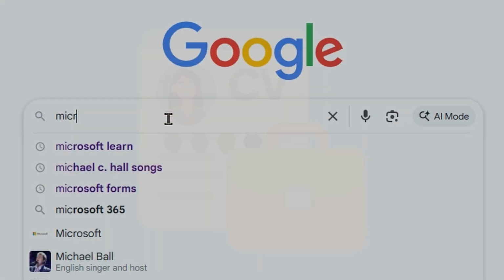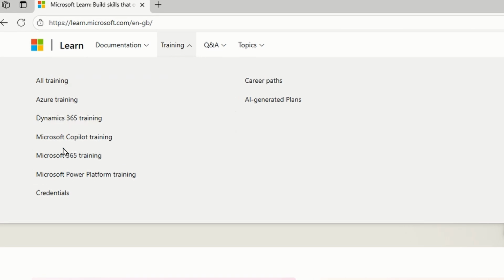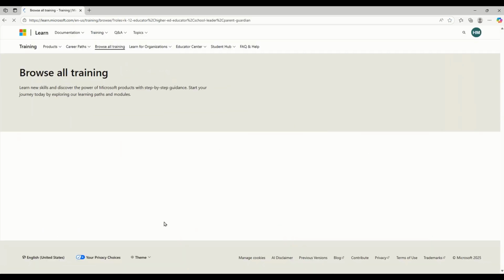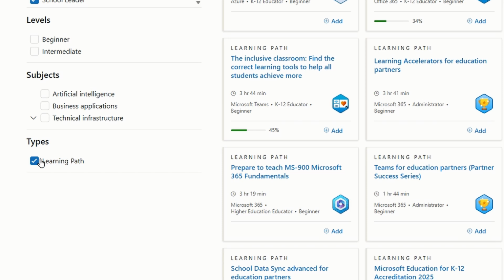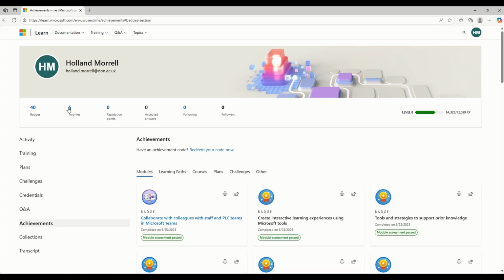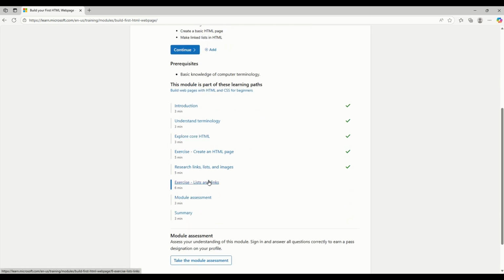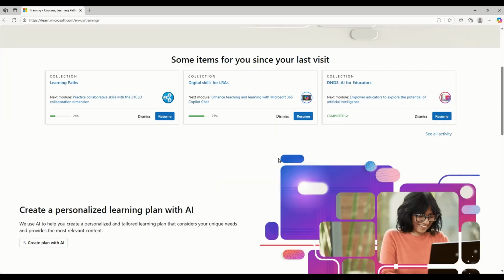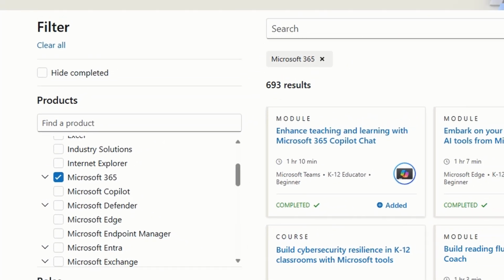Get free Microsoft training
How to get free training and digital badges in Microsoft apps like Word, Excel, PowerPoint, and Teams.